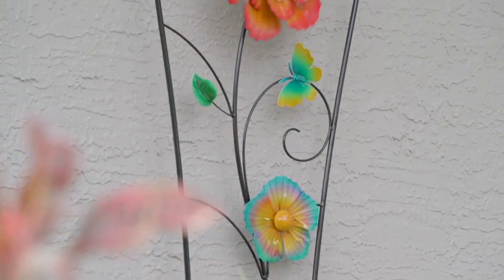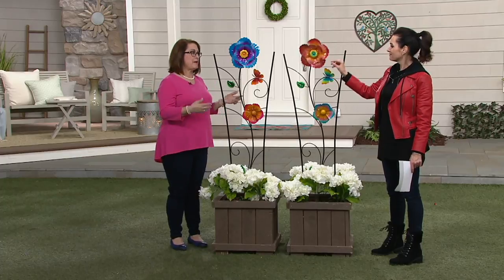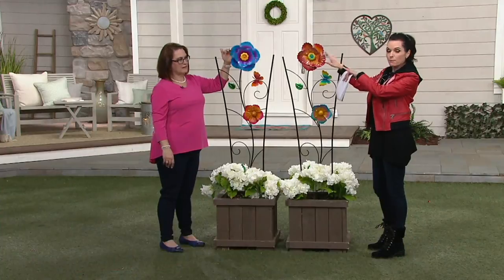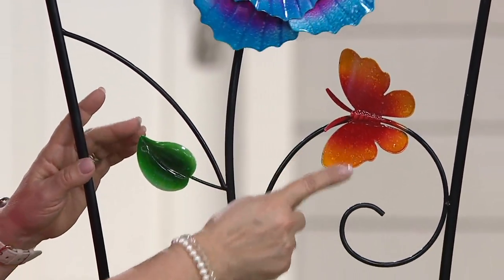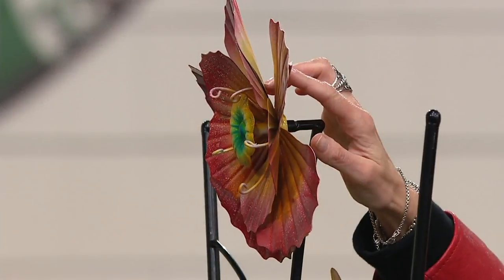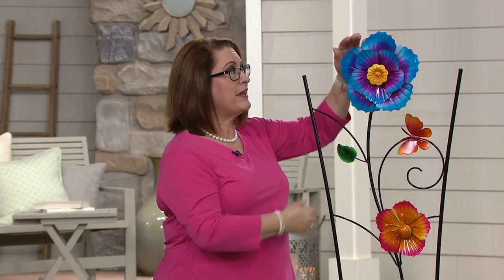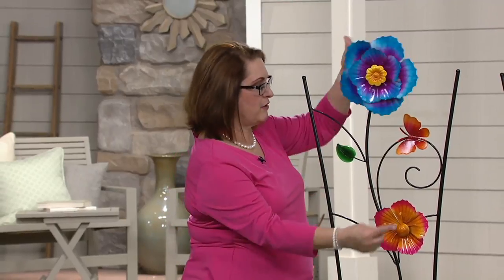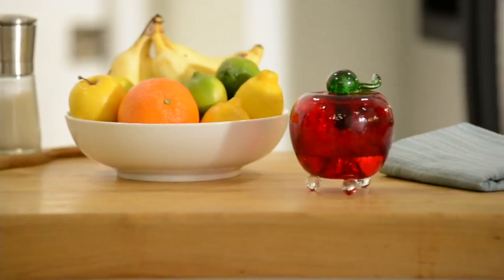Plow & Hearth Trellis with Spinning Flowers on QVC